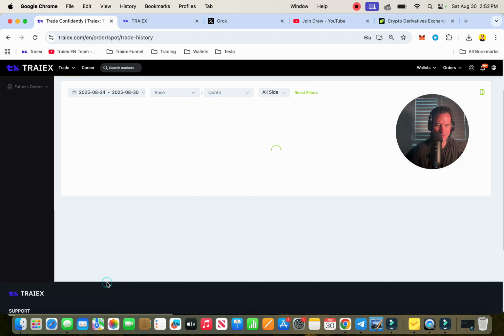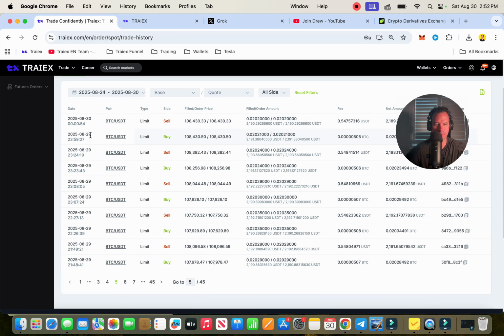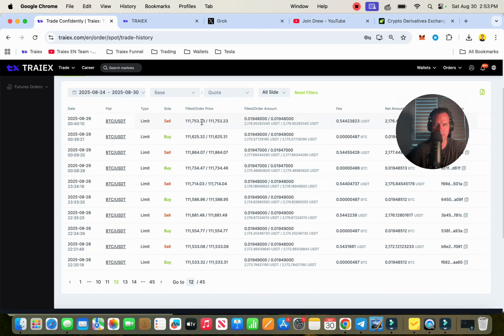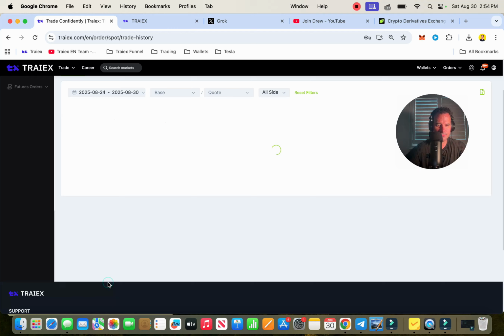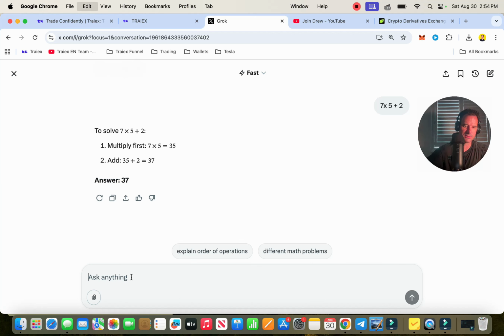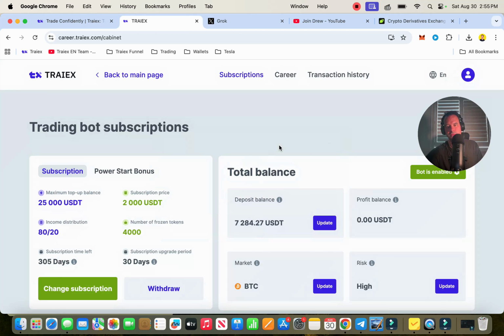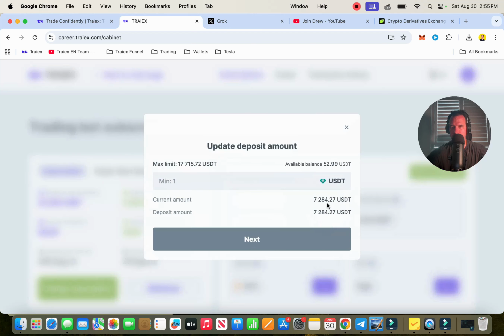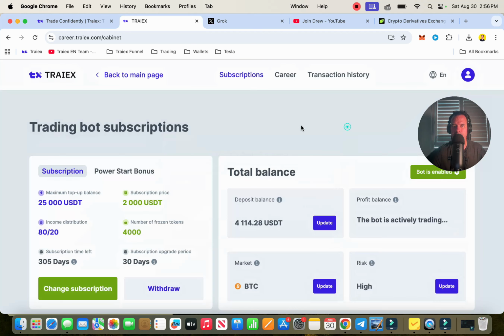Day 175 Traiex Review 0.49% Profits 83.78% ​win rate Today!